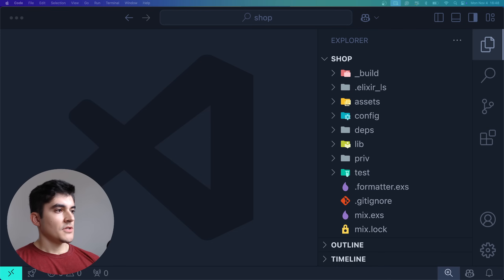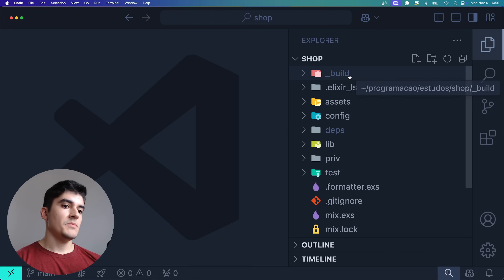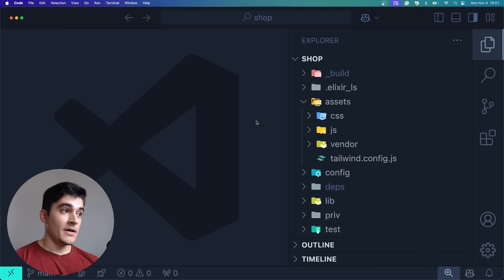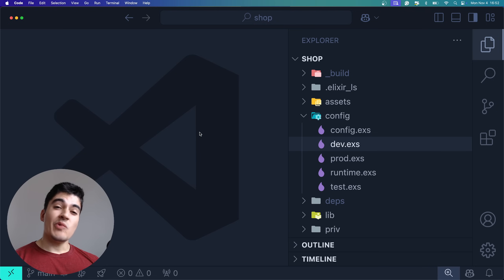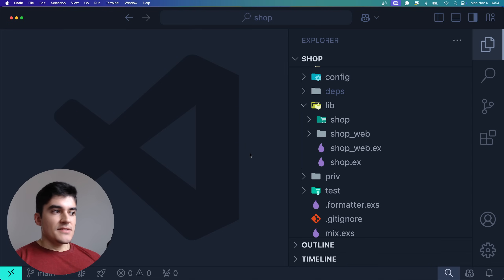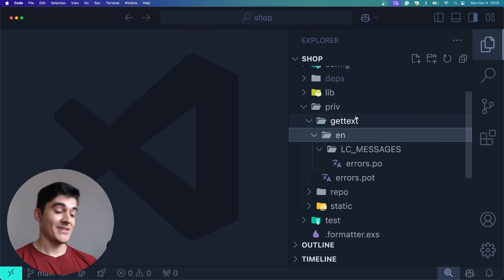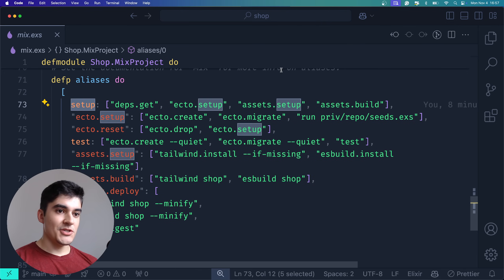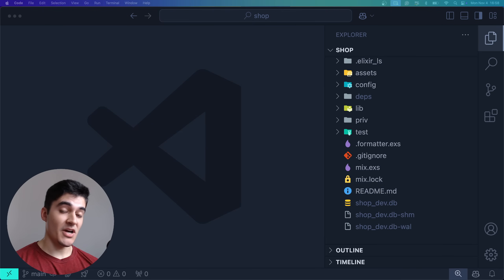Phoenix crash course #2: Directory structure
Course content:
0:00 - Intro
0:09 - Phoenix Framework VScode plugin
0:55 - Initializing git
1:23 - _build
2:00 - .elixir_ls
2:10 - assets
3:30 - config
5:03 - deps
5:11 - lib (where the source code lives)
6:45 - priv
7:30 - tests
7:55 - files at the root